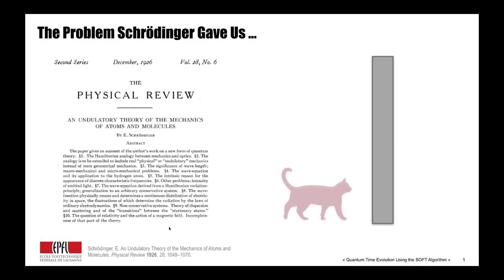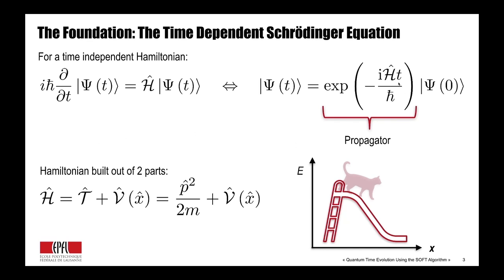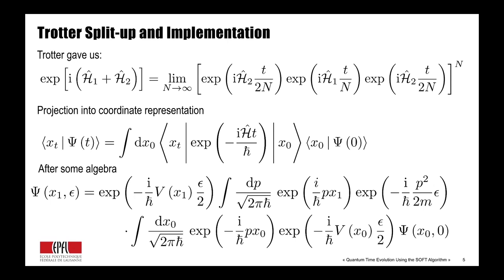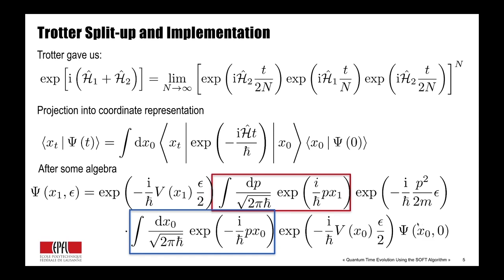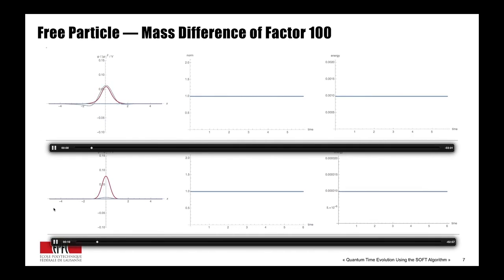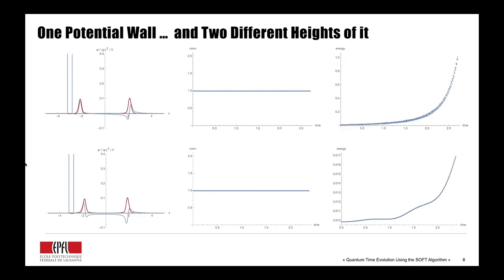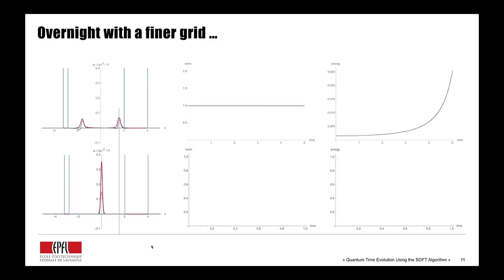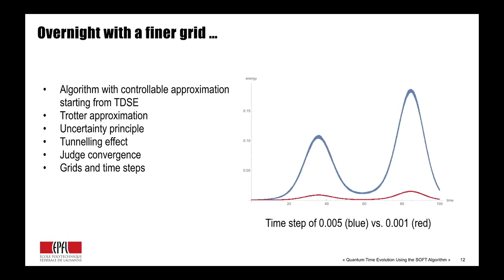Student Video: Quantum Time Evolution Using the Split Operator Fourier Transform Algorithm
The Split-Operator Fourier Transform Algorithm offers a nice way to simulate quantum time evolution with controllable approximations. In this video we'll explore the algorithm use it to visualize common phenomena of quantum mechanics.